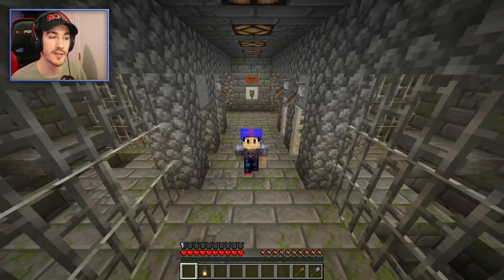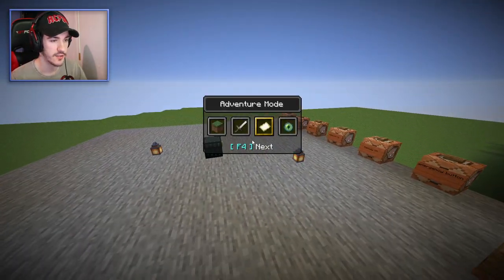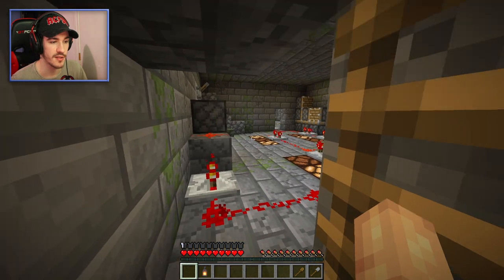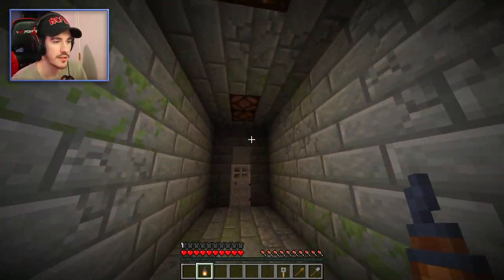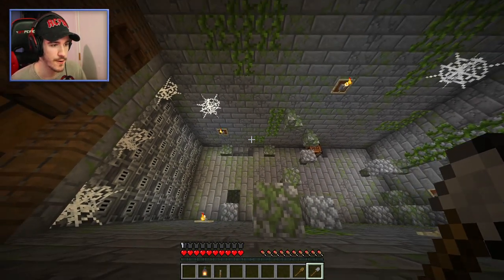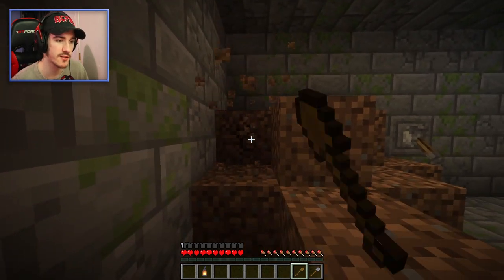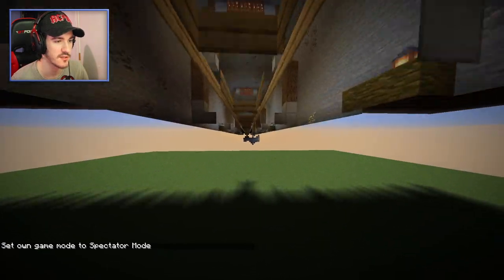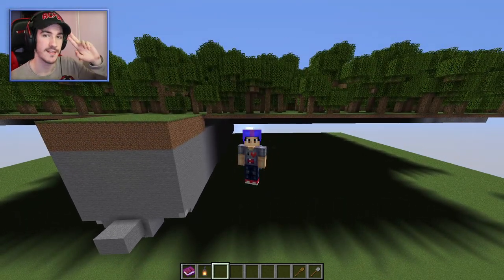Minecraft: The Generic Prison | Smooth Sailing (Part 2)